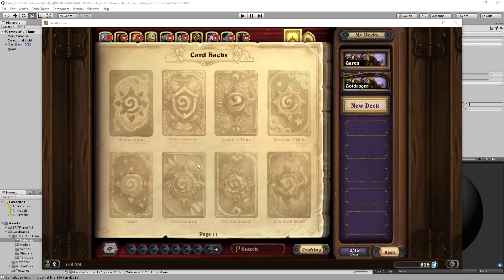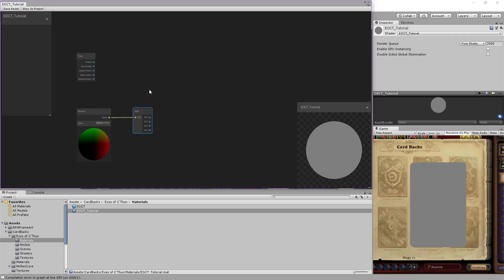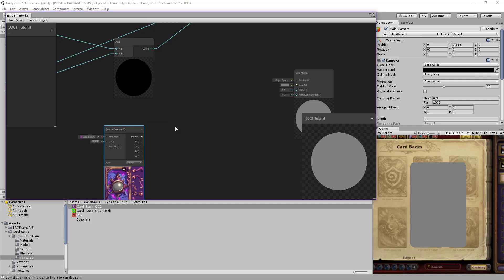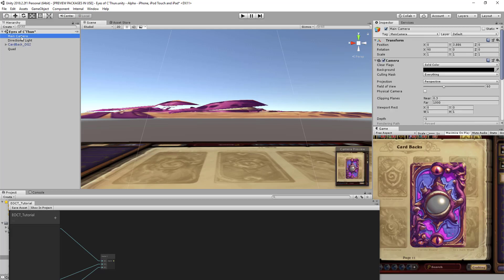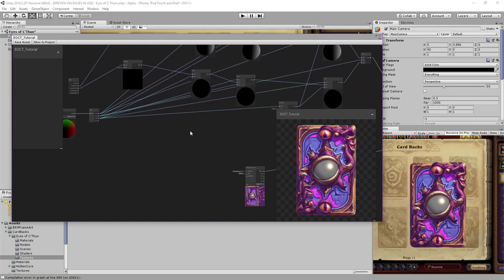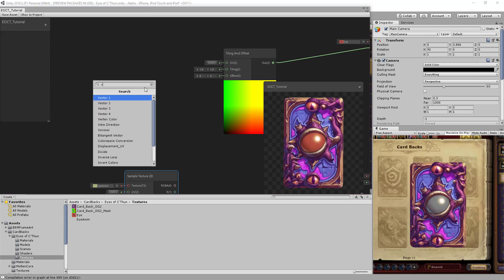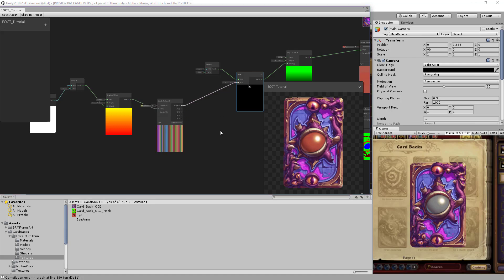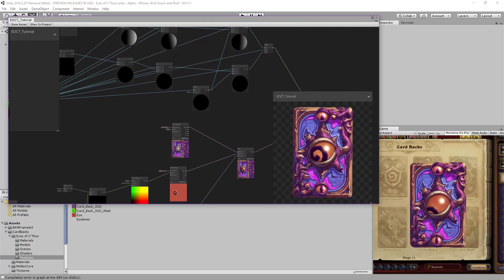Unity Shader Graph: Hearthstone Card Back Eyes of C'Thun Rework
In this video we will learn how to make similar shader effects like in Hearthstone game.
Kindly note that Unity package file is not including the Textures and Assets used in the tutorial for a copyrights reasons.